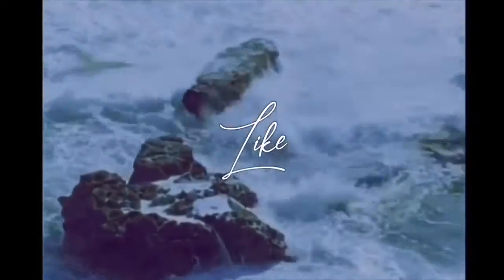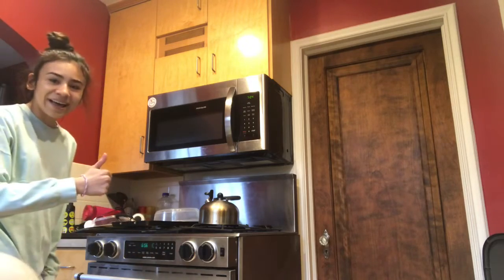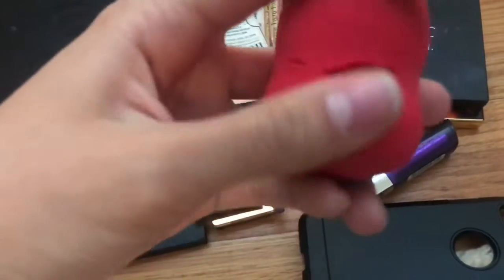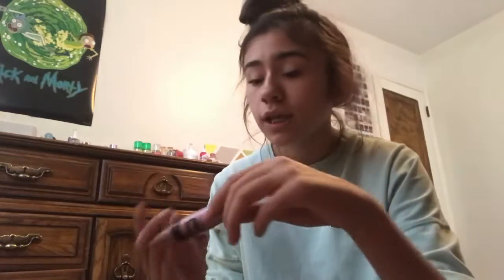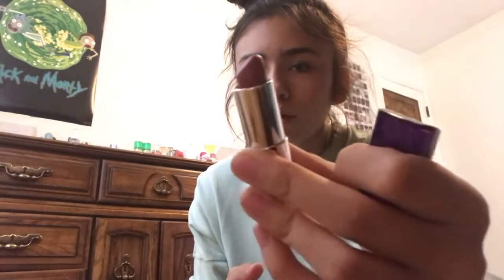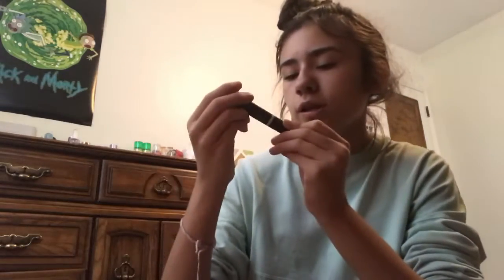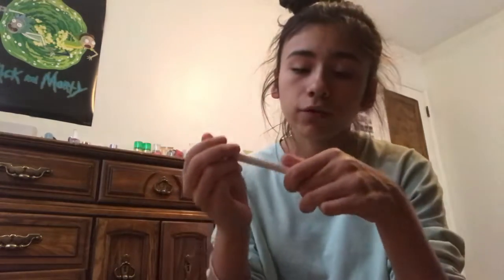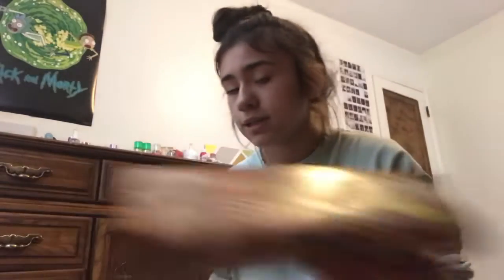My Makeup Collection😝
Hey cuties!! So today I was pretty bored and decided to film a YouTube video. At first I wanted to do a cooking with yoyo video where i was gonna make cookies, but then that just didn’t work out, so last minute I decided to film my makeup collection, I didn’t think I’d actually post it but here it is lol. Ik it’s not a lot of makeup but it’s all I’ve got for now lol.

Make sure you give this video a biggg thumbs up!

(if the video quality isn’t the best change the quality to 1080 p or 720 p!!!)

Well that’s all I have for today cuties!! I’ll see y’all later!! Byeeeeee:))

-Yolanda:)